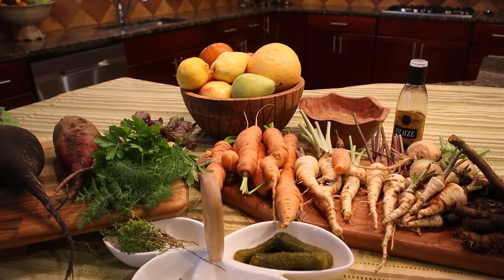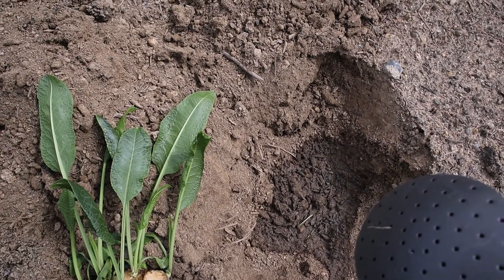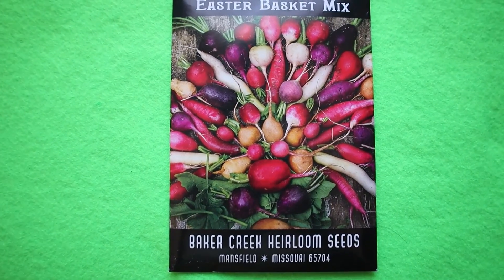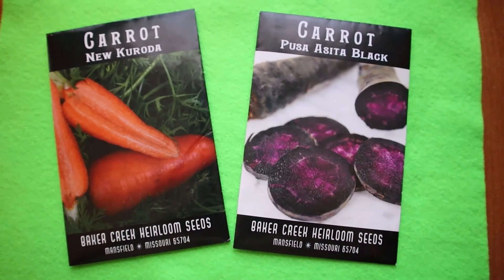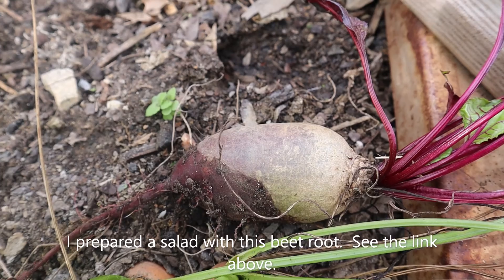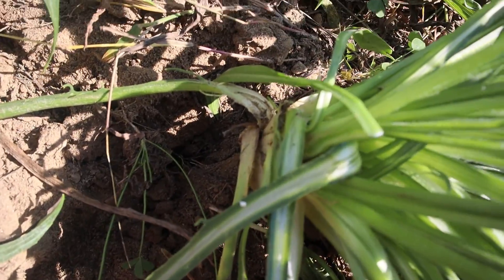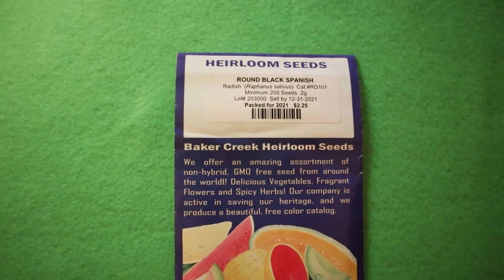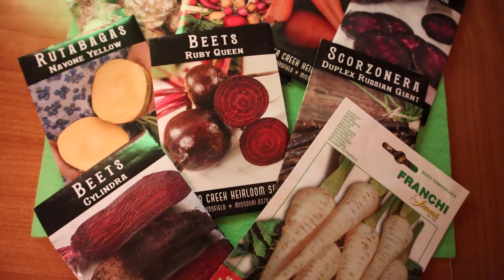10 Root Vegetables to Grow at Home + Varieties to Plant in 2022